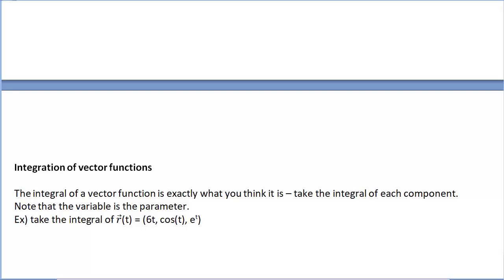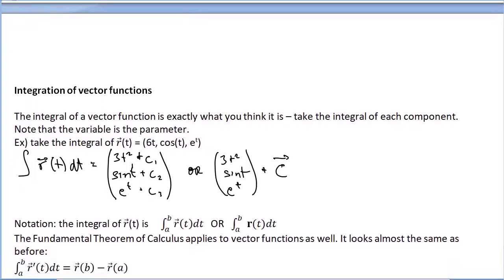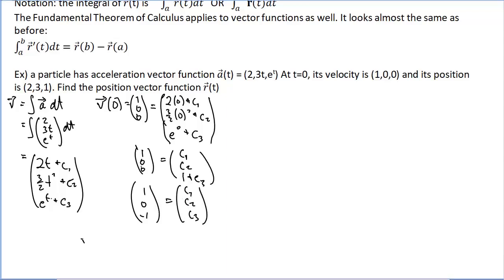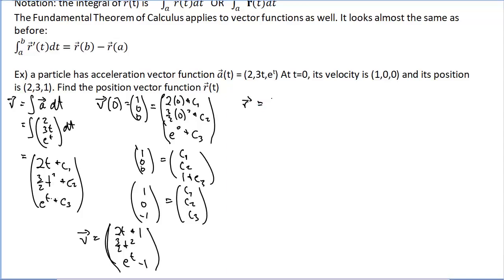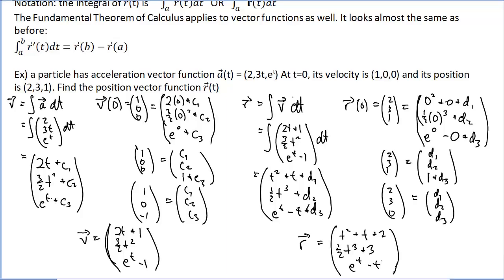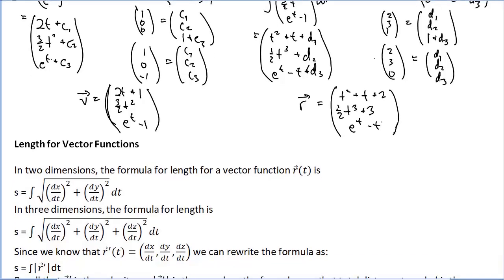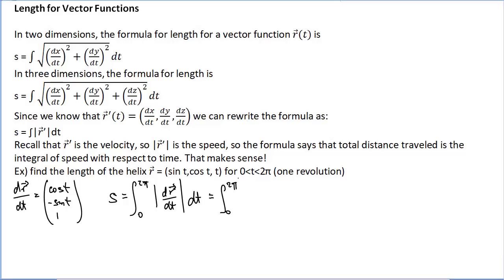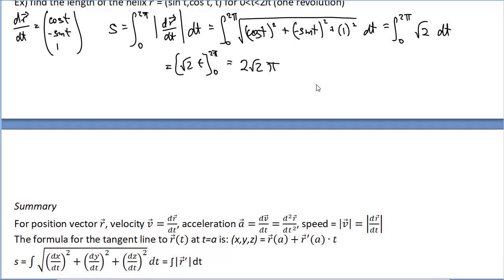Calculus 3 - Vector Function Integration